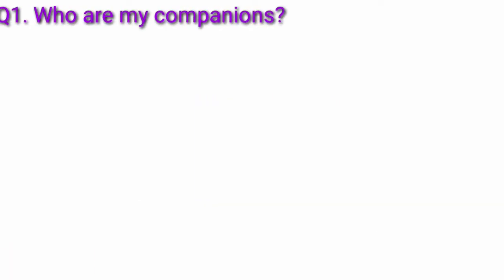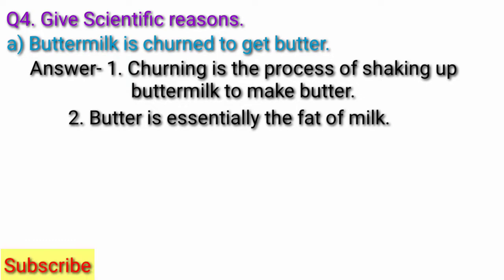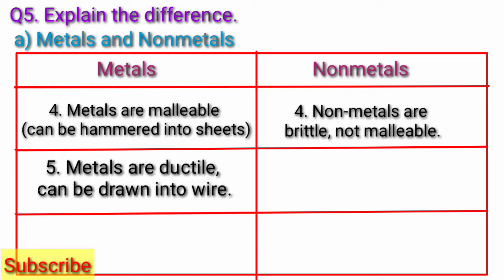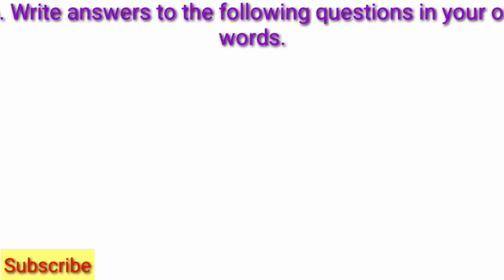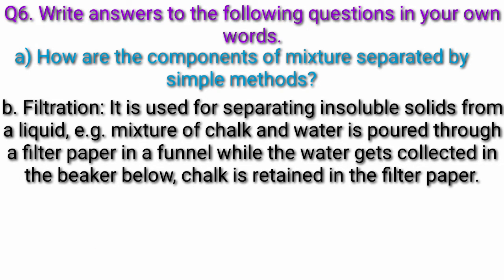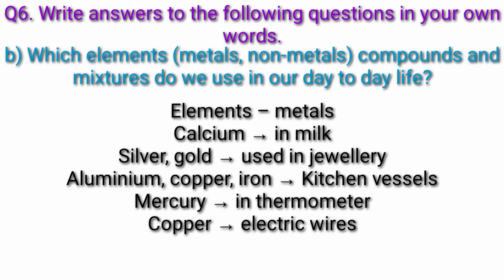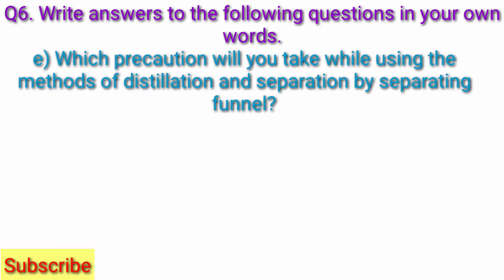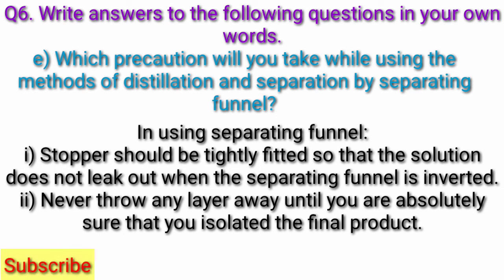Class 7 Science Chapter 14 Elements, Compounds and Mixtures Exercise Solutions question answers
Class 7 Science Chapter 14 Elements Compounds and Mixtures Exercise Solutions